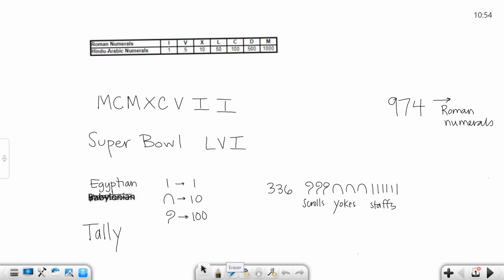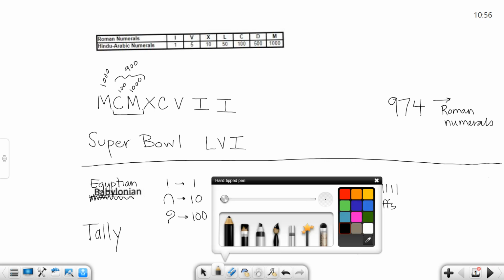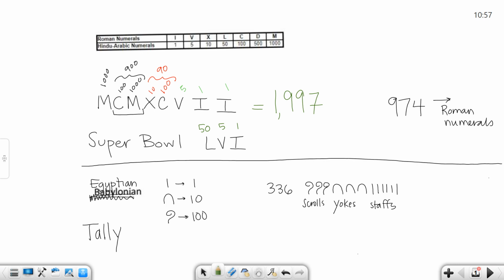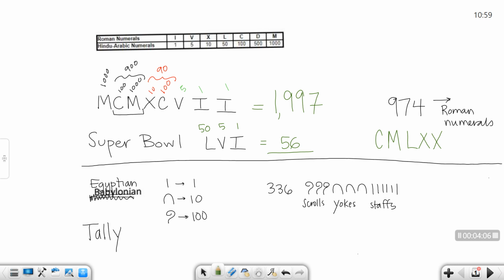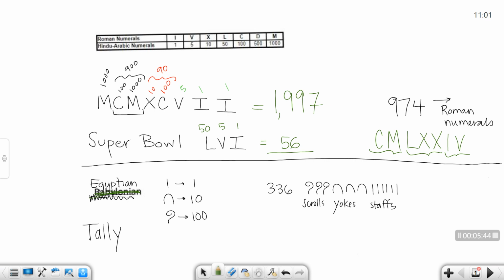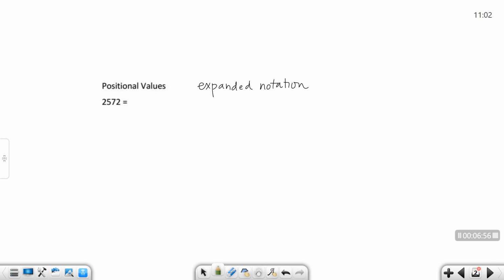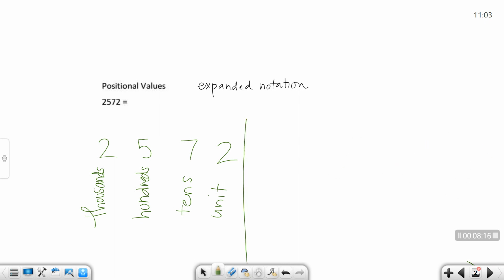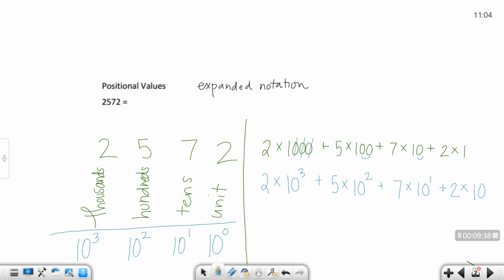lesson four part 1